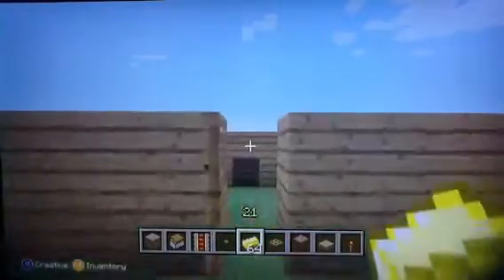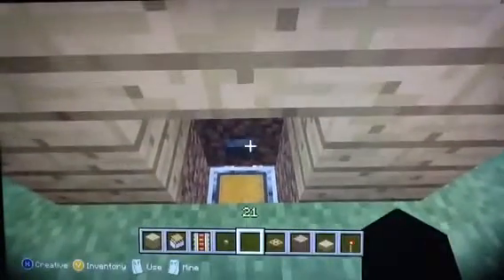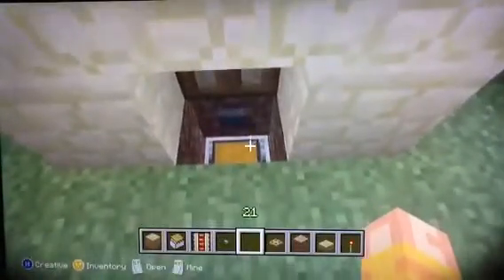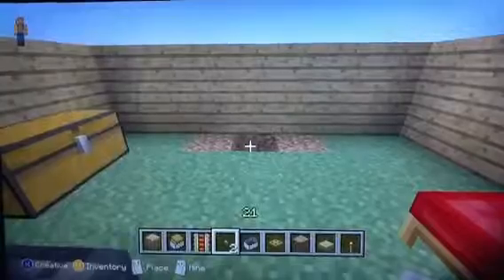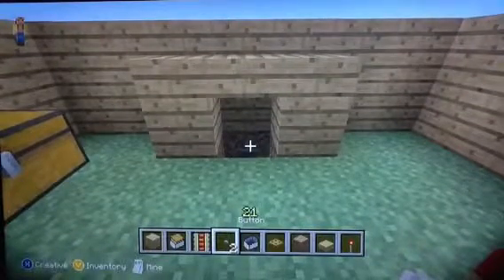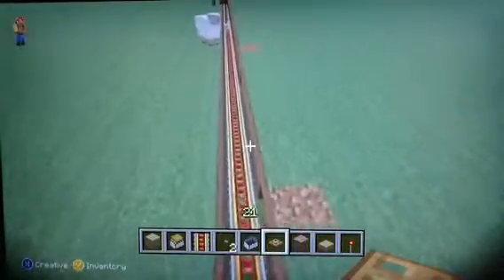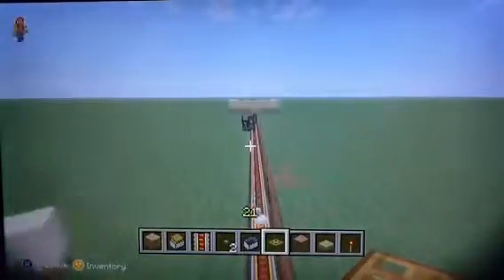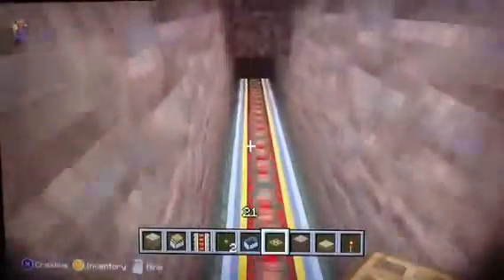Mail System Ep 13 LEGIT BUILDS for MINECRAFT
How to send mail to friends!
Great for community worlds and whatever else
How to build the mailbox and the system.
just came up with the idea and turned out legit
COMMENT now
RATE later